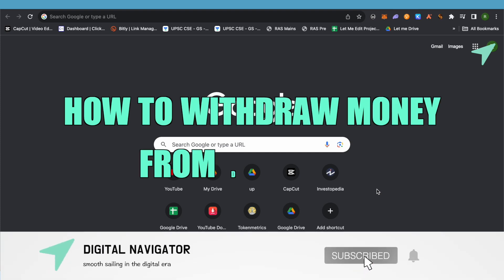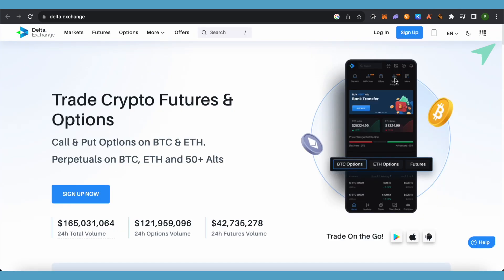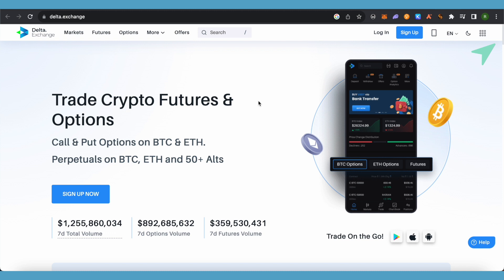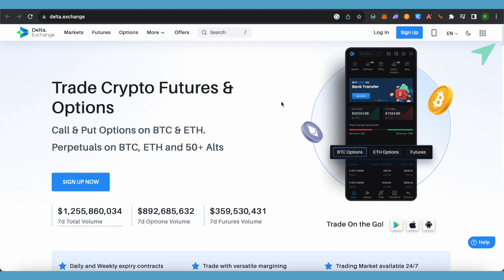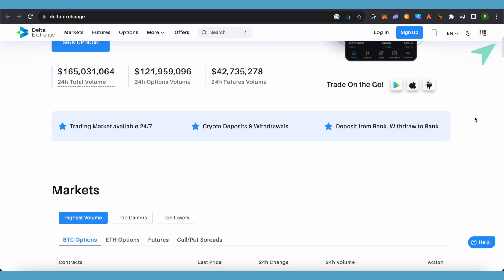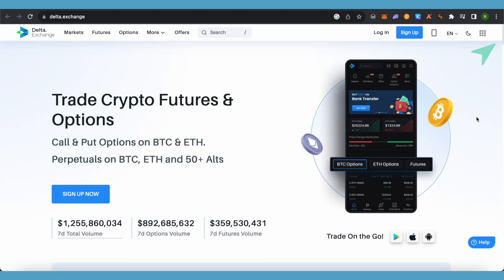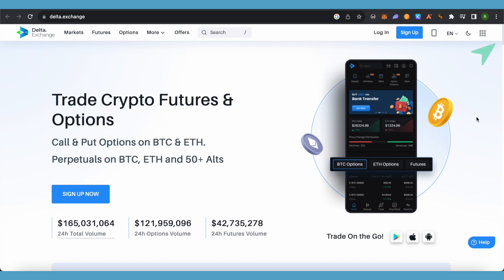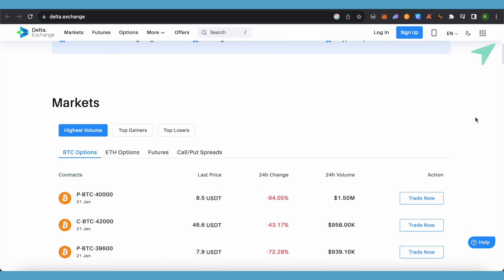How To Withdraw Money From Delta App (2025) Easy Tutorial